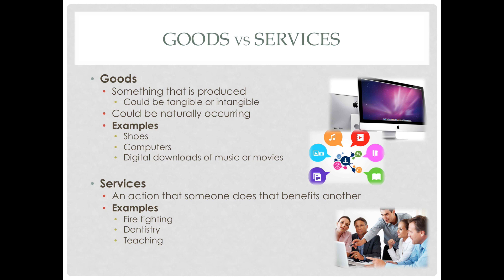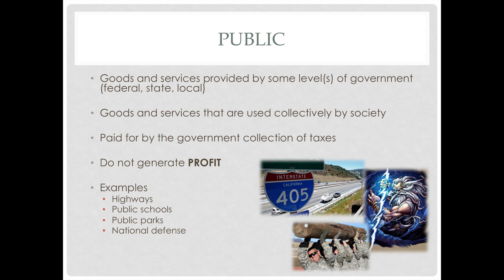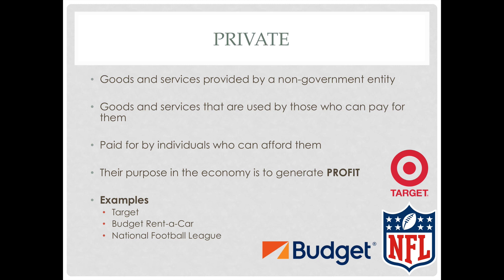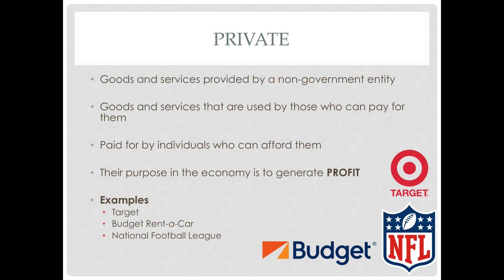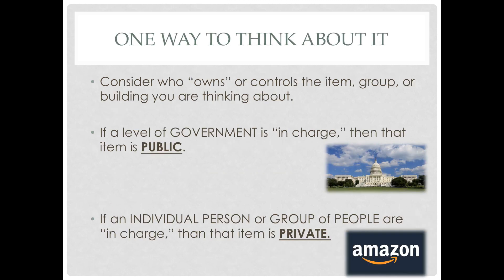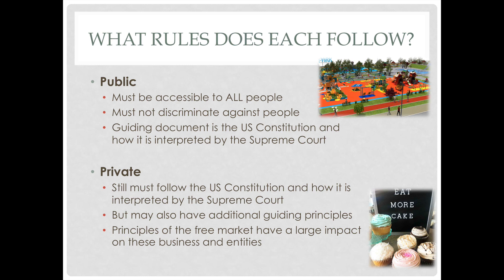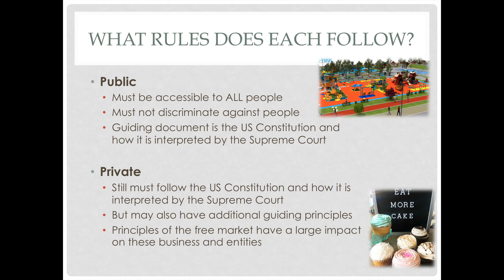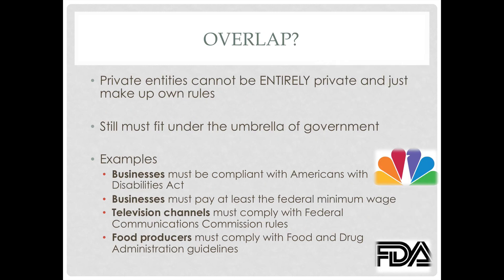Public vs Private Goods and Services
What are goods and services?  And, what does it mean for something to be considered public versus something considered private?  These fundamental terms will help you through class this year!